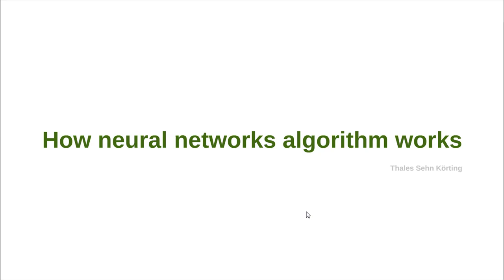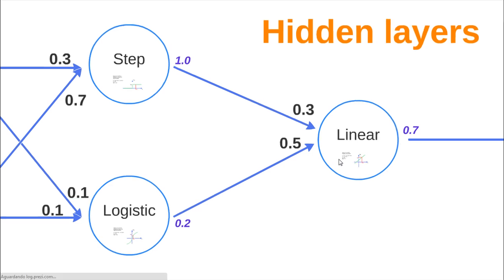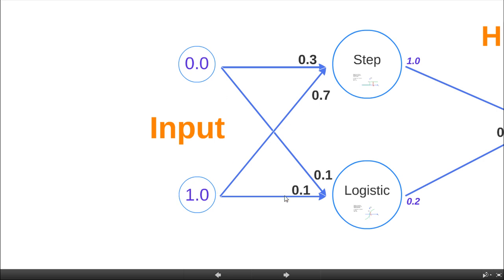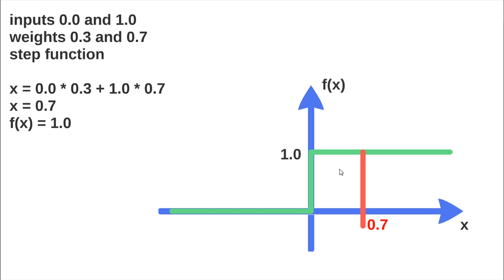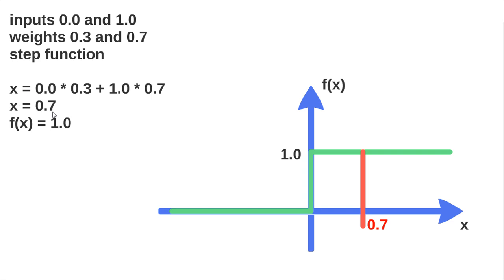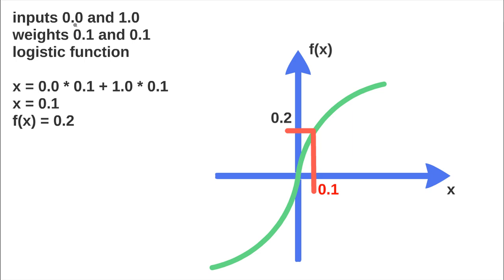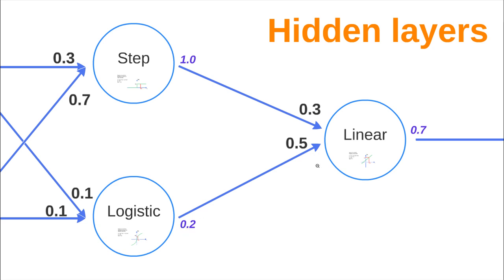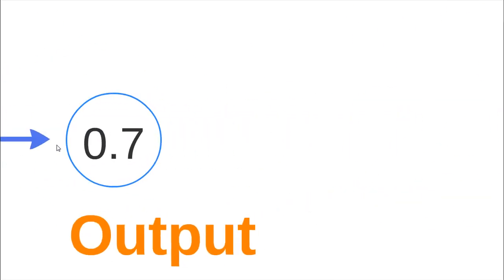How ANN (Artificial Neural Networks) algorithm works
In this video I explain the propagation of values inside the neural network algorithm.
The backpropagation, which is used to train the network, is not discussed in this video.
The weights of the connections were defined randomly, but the results of the propagation are correct. We used three different activation functions only to show that in the neural network it is possible to define more than one type of activation function.